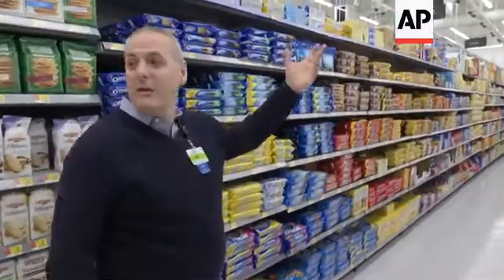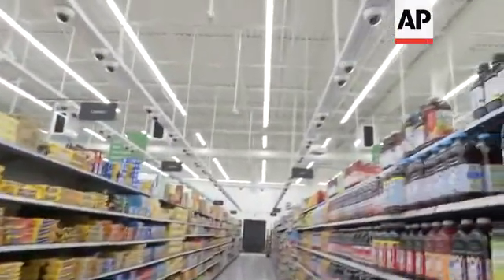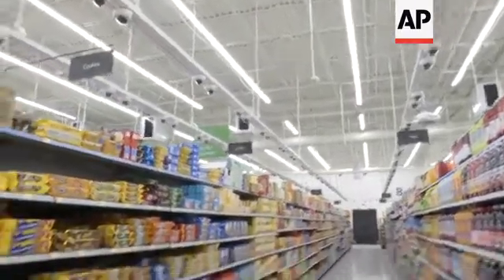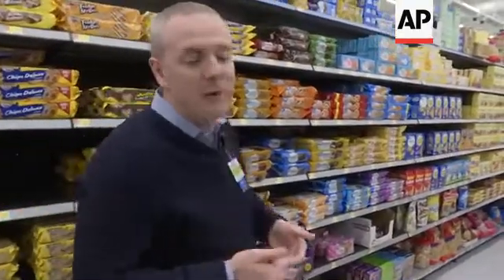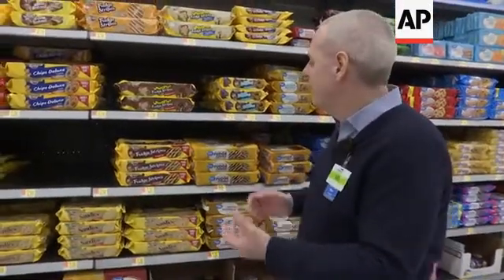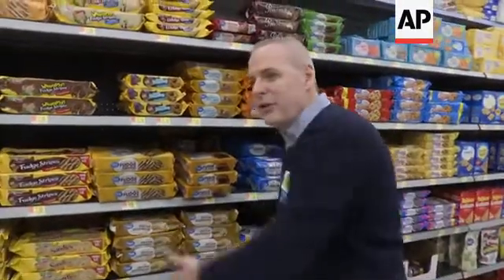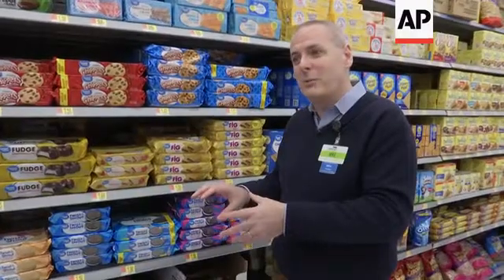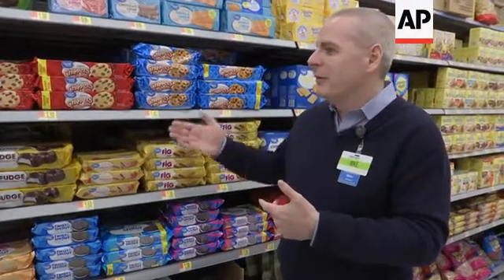Walmart turns store into "A.I. Factory"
(25 Apr 2019) Inside one of Walmart's busiest Neighborhood Market stores, high resolution cameras suspended from the ceiling point to a table of bananas and determine from their color how ripe they are.
When a banana starts to bruise, that would send an alert to a worker to replenish.
Normally,  that task would have been the subjective assessment of the worker, who likely wouldn't have time to inspect every banana.
But now Walmart can rely on thousands of cameras  hanging from the ceiling that track when products are running low or when produce or meat start to lose their freshness.
These cameras are a key feature of a living lab that officially opens inside this 50,000-square-foot store on Thursday.
Walmart envisions using these cameras, combined with other technology like sensors on shelves  to get the best picture of what's going on in the store in real time so its workers can quickly react to replenish the products or fix other problems.
The technology will also be able to figure out things like when shopping carts are running low,  identify spills on the floor or when cash registers need to be open before it gets to the point of long lines.
The end result: shoppers will be able to find what they need and have cleaner stores. It should also make workers more efficient as they'll be freed up to serve the customers better or help out with creative merchandise displays.
The technology, unveiled exclusively to The Associated Press, is the first time that so-called Artificial Intelligence is being used by Walmart in the most visible and pervasive way in its stores.
In fact, behind a glass enclosed wall at the back of the store is a massive data center, where shoppers can see nine cooling towers, 100 servers and other computer equipment that process the 1.6 terra bytes of data per second _ roughly three years worth of music _ that is coming from cameras, and other equipment. Walmart says this AI Lab in a store is the first of its kind in the industry.
Walmart's deep dive into artificial intelligence in its physical store comes as Amazon raised the stakes in the grocery business with its purchase of Whole Foods Market nearly two years ago.
That's put more pressure on Walmart and other traditional retailers like Kroger and Albertson's to pour money into technology into their physical stores as they want to make them more easier to shop. At the same time, they're trying to keep food prices down and manage expenses.
Amazon has been rolling out cashier-less Amazon Go stores, which has shelf sensors that  track the 1,000 products on its shelves.
Walmart's online U.S. sales are still a fraction of Amazon's online global merchandise empire, which reached $122.98 billion last year.
To push online growth, Walmart has been rapidly expanding online services like curbside pickup of groceries. Walmart says that this new AI technology will ensure that shoppers will be able to have the item available once they show up to the store for pickup.
Walmart's new living lab marks its second living lab in a physical store to test new technology.
Last year, Walmart's Sam's Club opened a 32,000 square foot lab store, the quarter of a size of a typical Sam's Club store.
It's using the store to test new features surrounding its Scan &amp; Go App, which lets customers scan items they shop and then pay from their phones, skipping the checkout line.
The retail lab is the third project coming out of Walmart's new incubation arm, created after the Jet.com's acquisition as a way for the discounter to shape the future of retail.